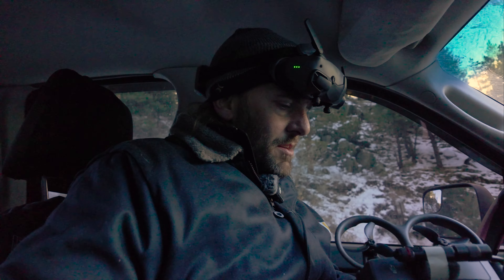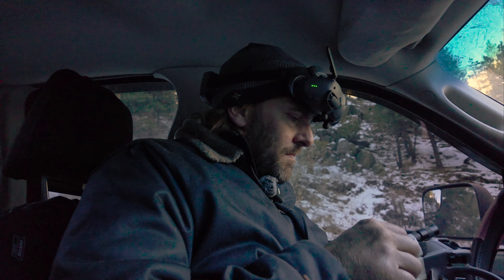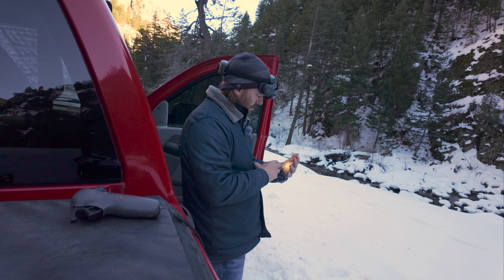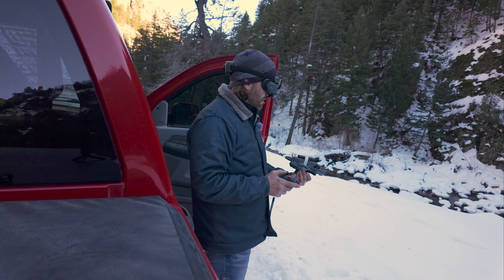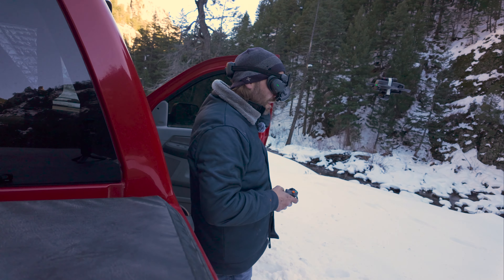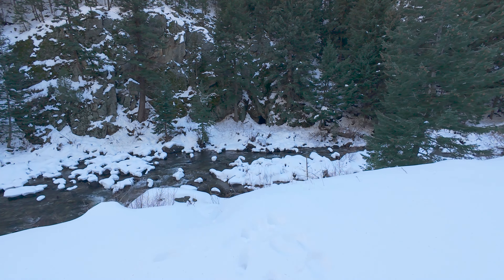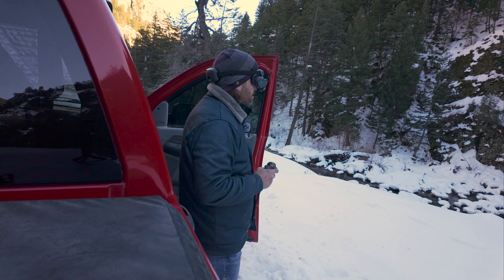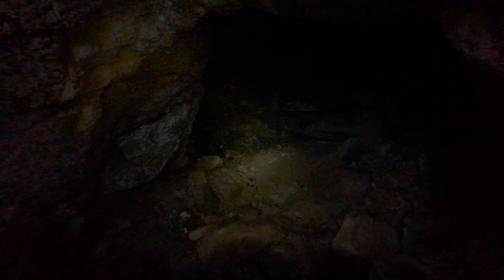Exploring a Mysterious Cave With DJI Avata 2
3:45 is where the cave exploring begins if you want to  skip the intro monolog and b roll drone footage. Thanks for watching and please subscribe!